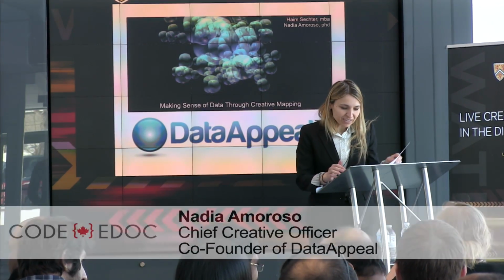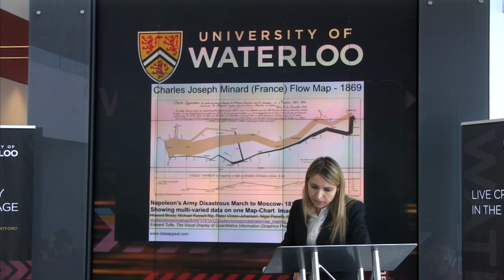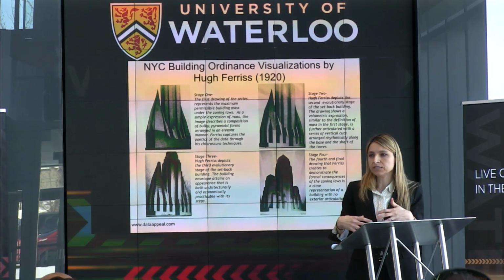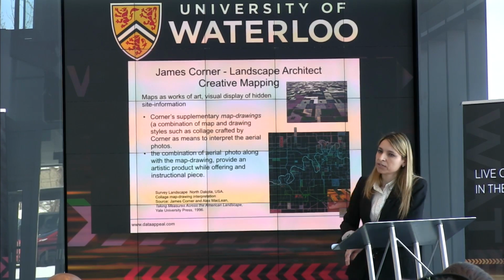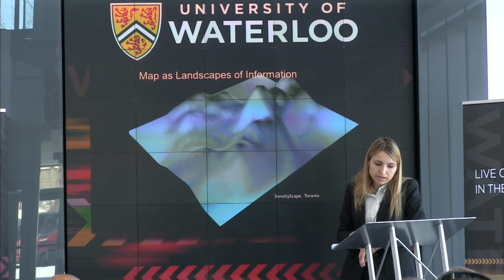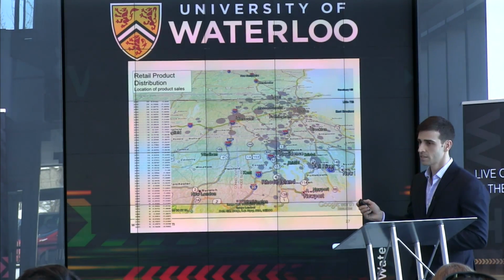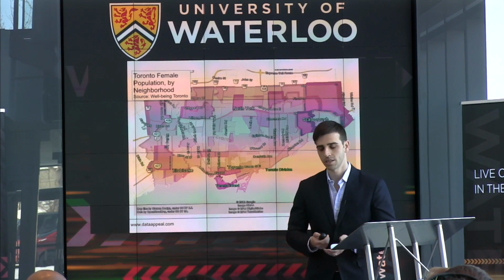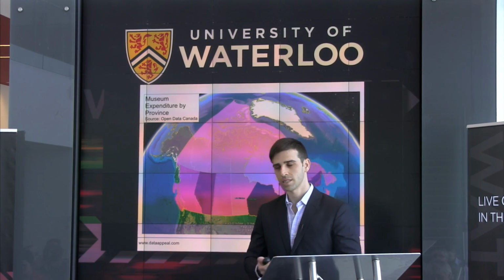Canadian Open Data Experience (CODE) Conference Presentation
History and theory of maps and their role in data visualization using Geographic Information Systems